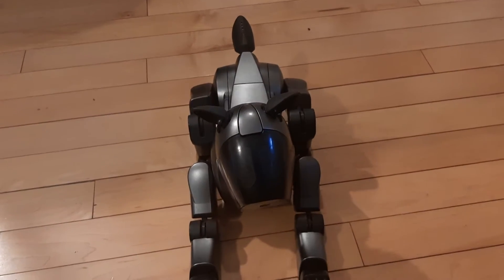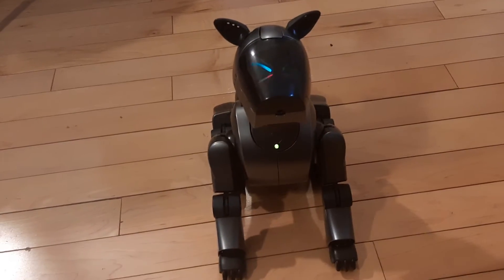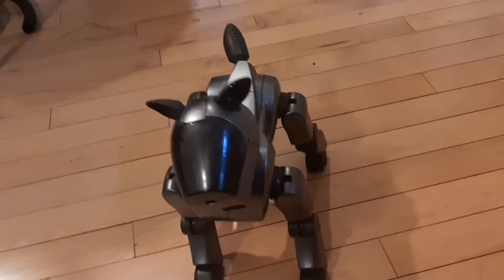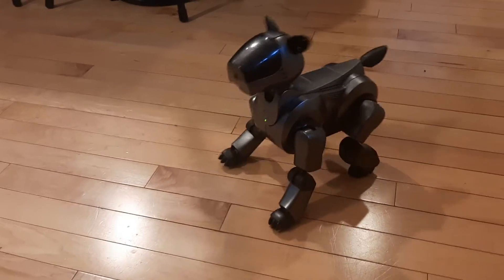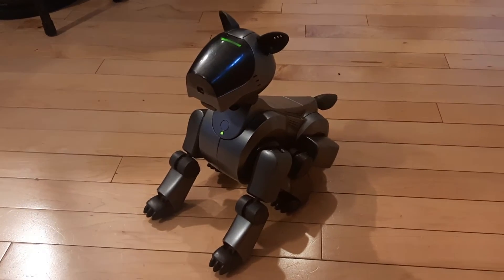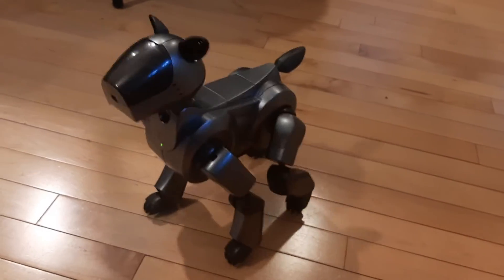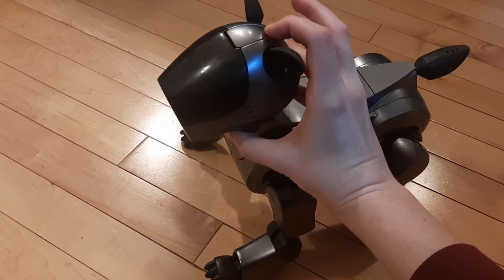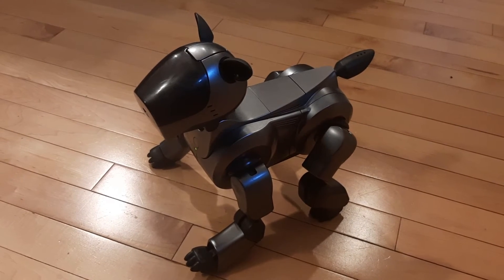Aibo ers 210 prototype core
I took this core apart out if curiosity having dismissed it as junk because it had a production serial number and didn't boot. When I took it apart, I found some dvt 5 stickers in it and decided to investigate further. it does boot with normal 210 parts but is extremely buggy. It often freezes and won't shut down properly. Either it was a junk test or it just doesn't quite community community production firmware correctly. Hard to say because Sony either destroyed mold old ip after aibo was discontinued or they still have it but the public will never see it because that is just how Sony is, even with ancient ip.